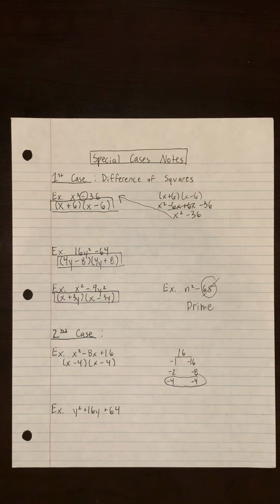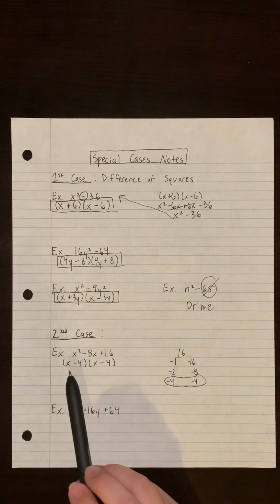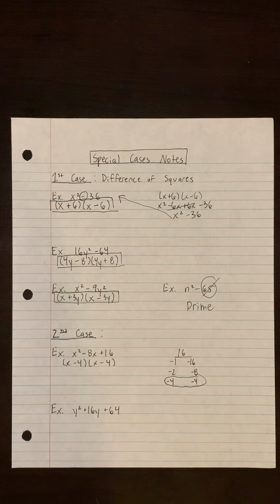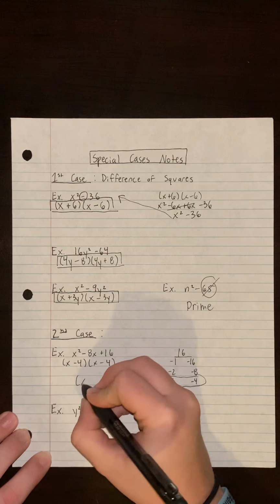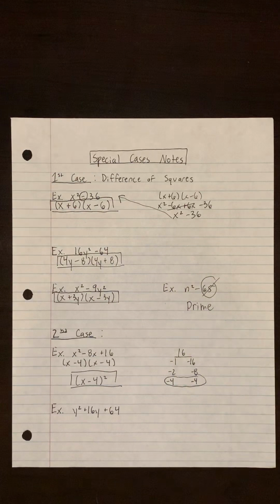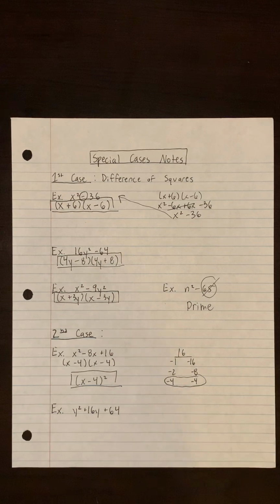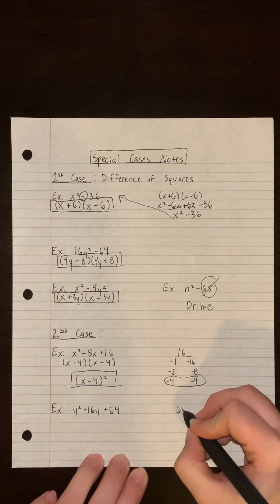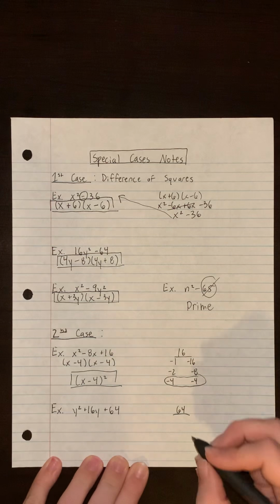Special Cases Notes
Miss Denson’s Alg.1-2 video notes over factoring special cases.